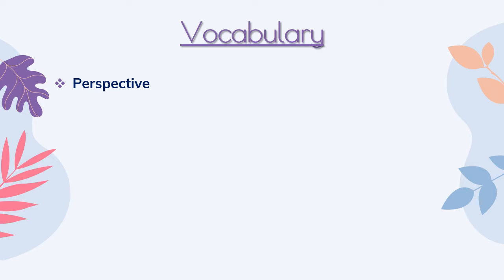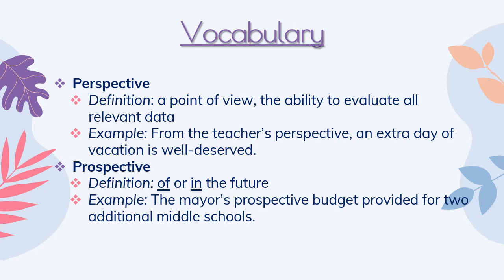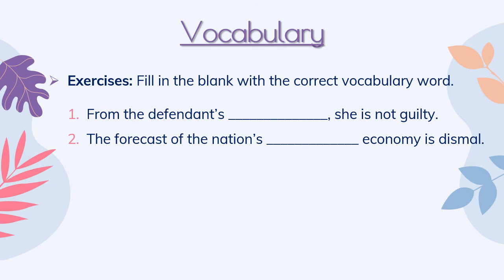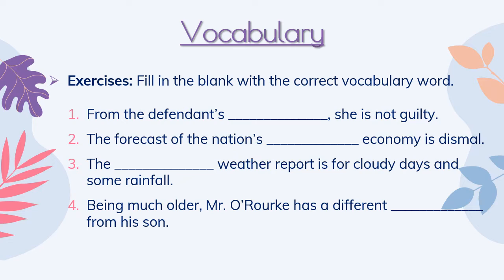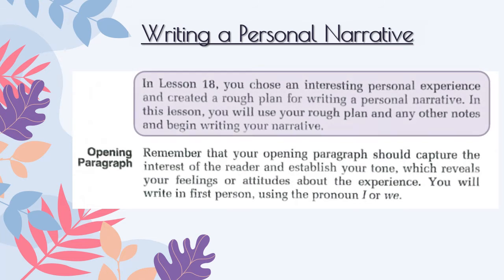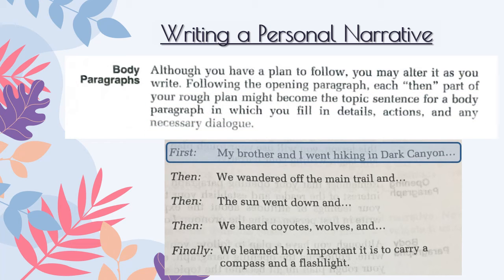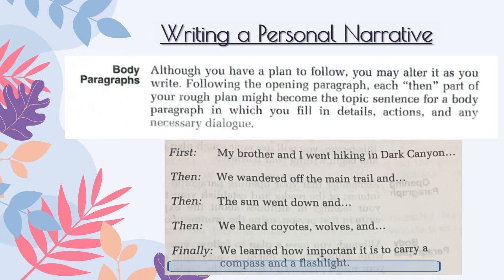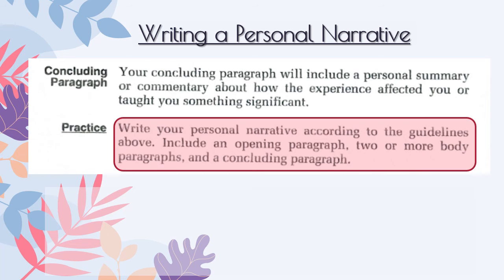Grammar and Writing Lesson 28